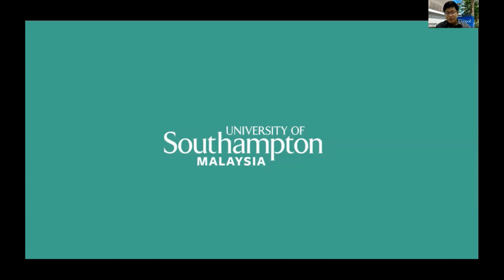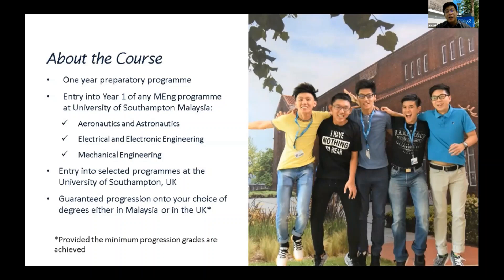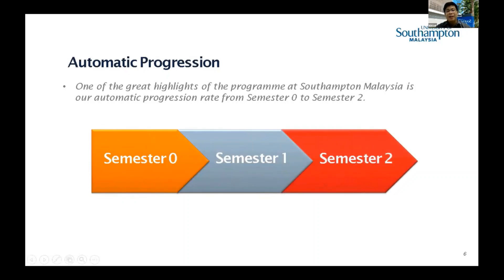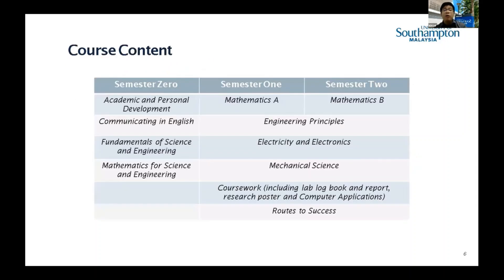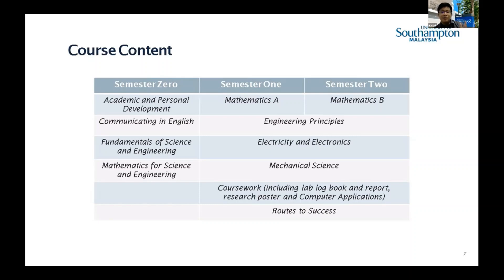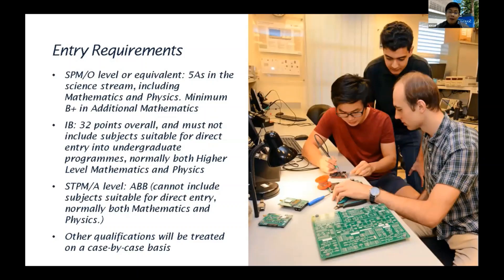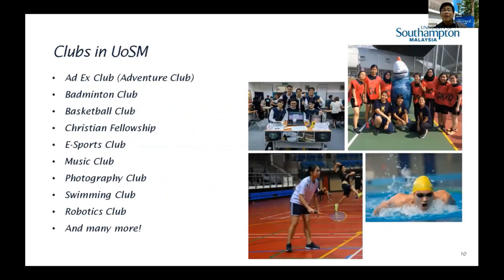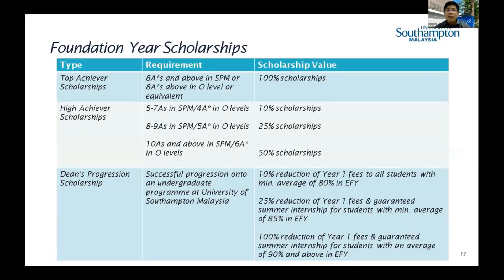Introduction to Engineering Foundation Year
Interested in becoming an engineer? Find out more about getting the best kickstart to your future with Mr. Ivan Lai, the Head of Programme for the Engineering Foundation Year. Joining him are Associate Professor Dr. Ng Jo Han and Dr. Beh Shiao Lin. Tune in now!